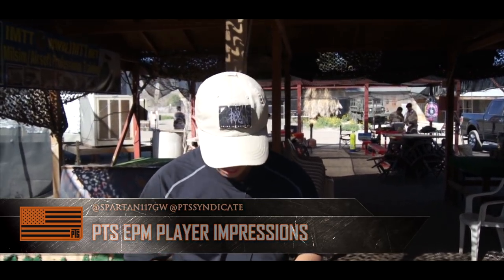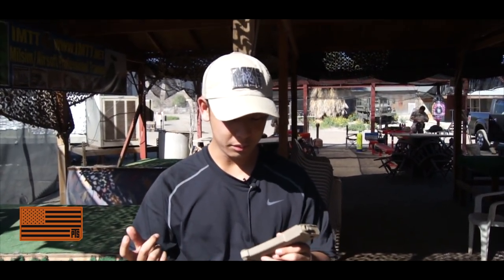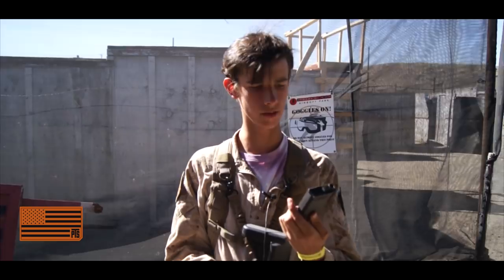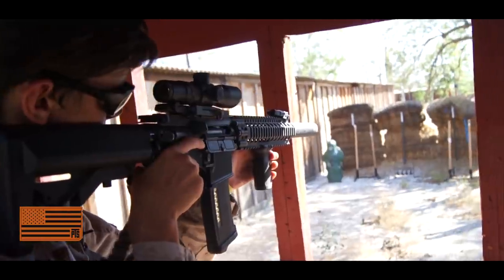PTS EPM PLAYER IMPRESSIONS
Intro by MacLobuzz
Code: Spartan117gw
Code : LBX-S117GW